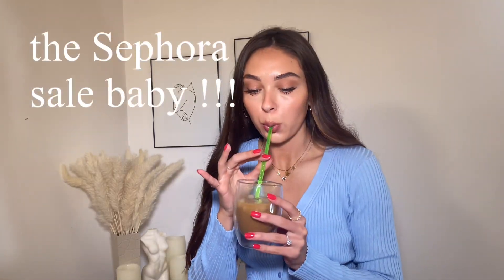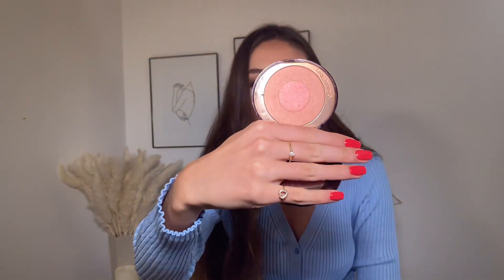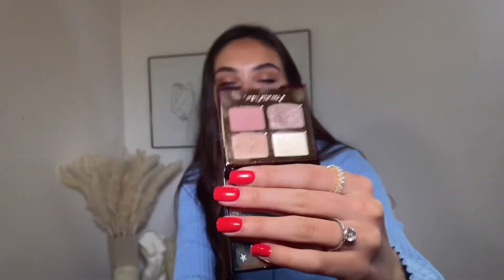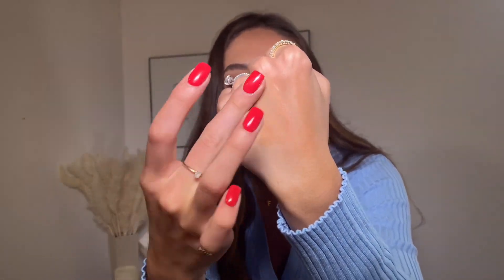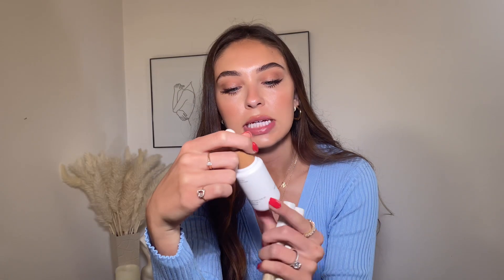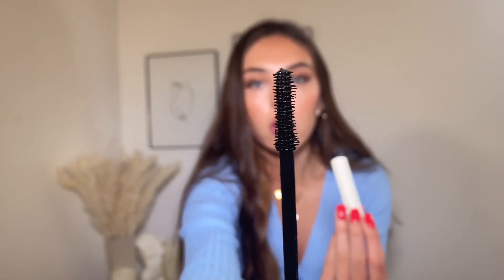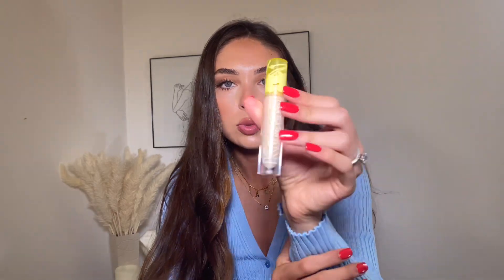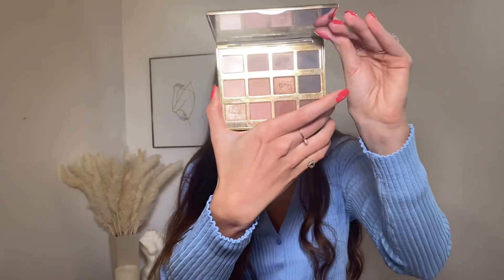My SEPHORA SALE RECOMMENDATIONS // Spring 2021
Hi guys!! Here are some of my fav products from Sephora. I look forward to their sale every time they have one and always get my fav products and some née ones to try out. Some of my favorites are Charlotte tilbury, bare minerals, ilia, and I love perfumes.

Xoxo Katie Fawn